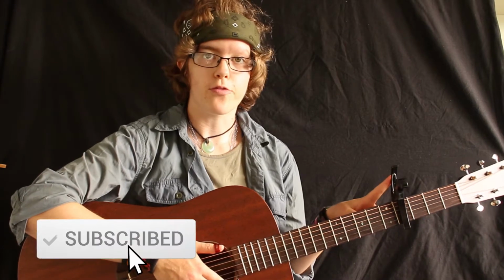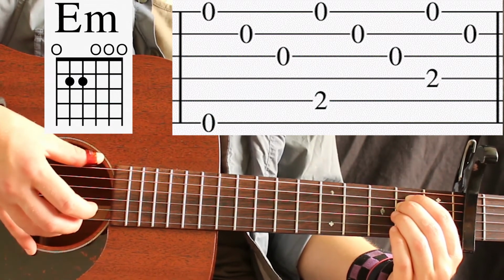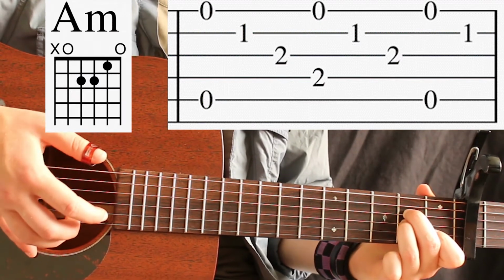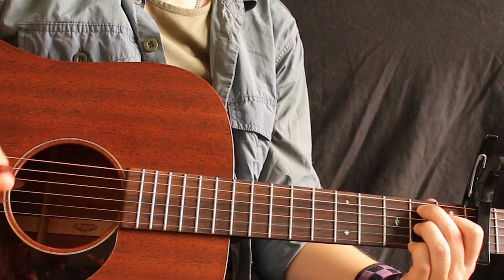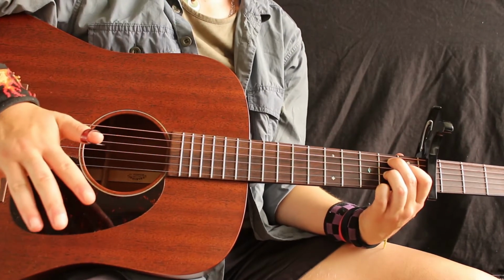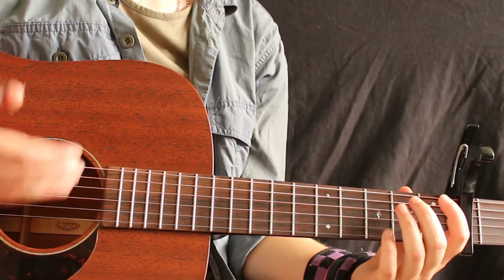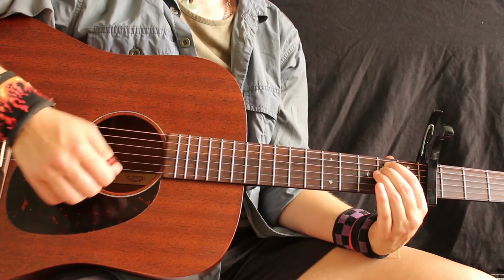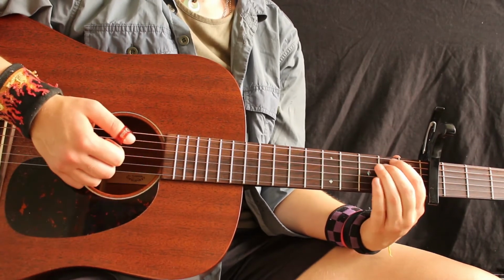THROUGH THE VALLEY Guitar Tutorial (The Last Of Us Part II | Shawn James) - Vicki Balfour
In this guitar tutorial you will learn how to play Through the Valley by Shawn James which features in The Last Of Us Part II, also known as Ellie’s Song. Below I have included some time stamps for the different sections of the video:

0:00 - Intro
0:27 - Example of what you will be able to play at the end of the tutorial (fingerpicking)
1:04 - The chords you will need for this song
2:29 - How to play the introduction and fingerpicking sections
9:06 - Example of what you will be able to play at the end of the tutorial (strumming)
9:45 - How to play the strummed verse and chorus

This is only the second single I’ve ever released and I’m really excited about it.

The chord charts and tab that I use for visuals in this tutorial I created using musescore 3. The strum pattern diagrams I created in powerpoint.

Also, if you are a musician also interested in releasing your own music, I released this song through the digital distributer Distrokid.

Credits for the subscribe animation at 1:05